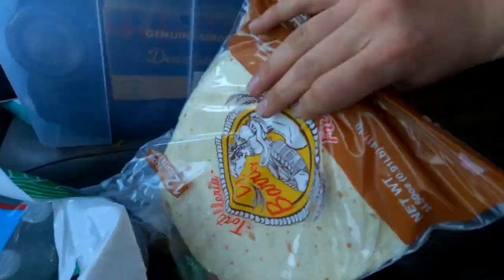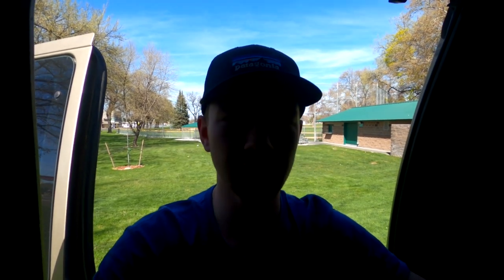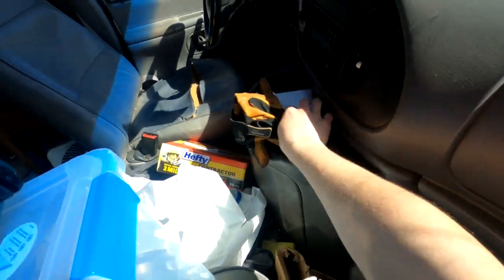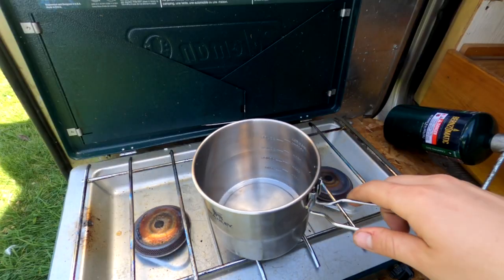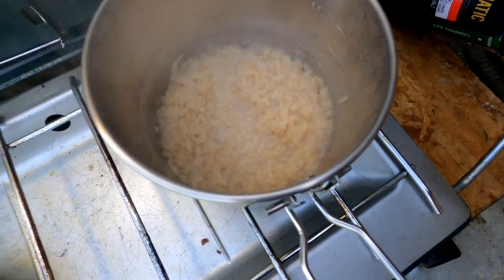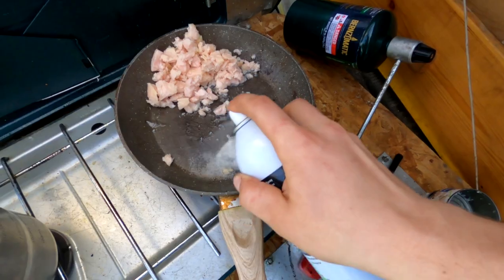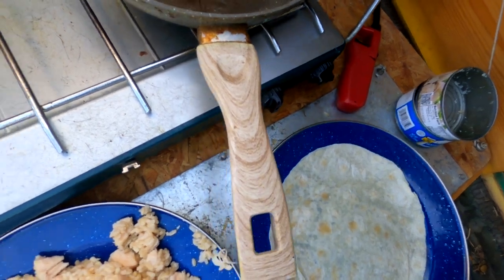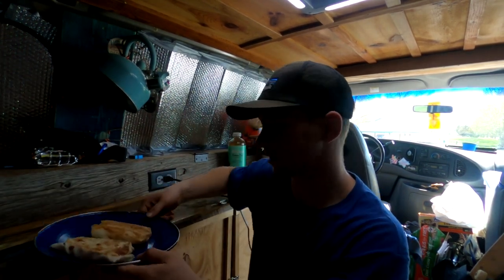Cooking "Gourmet" Dollar Store Meal Made In My VAN HOME | van life.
"Gourmet" Dollar Store Meal Made In My VAN HOME  | van life.